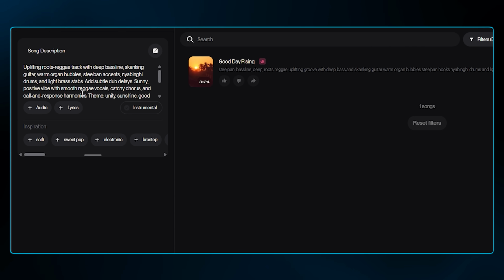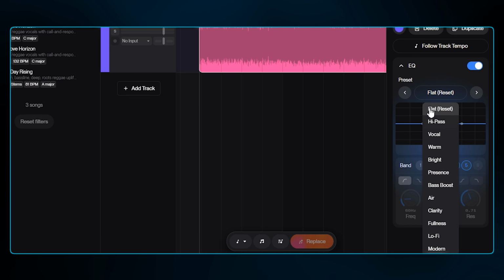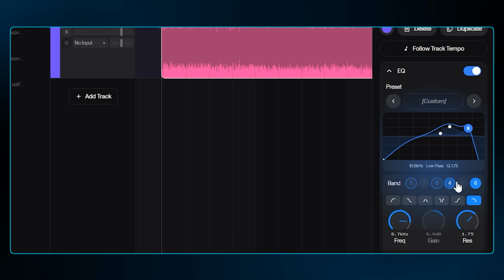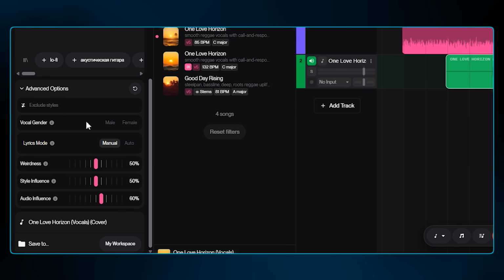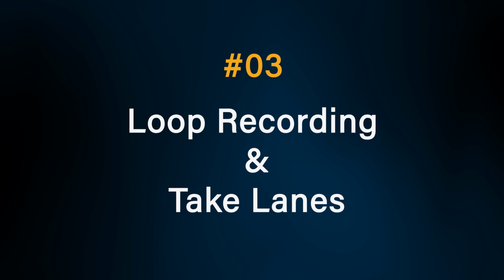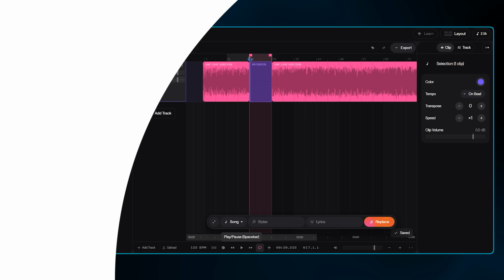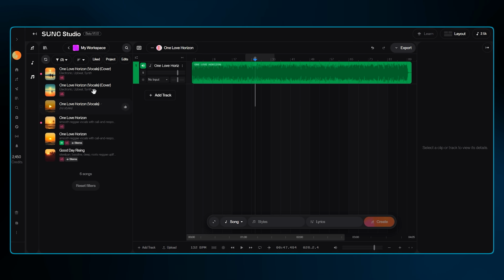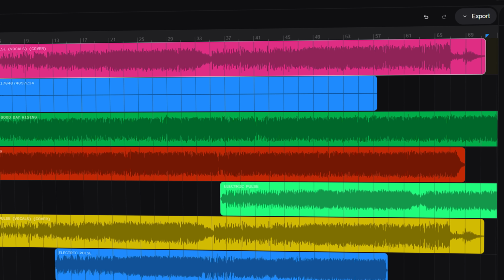Suno Studio v1.1 New Update | AI-Powered DAW?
Suno Studio v1.1 has dropped, and it changes everything by moving us from simply generating music to actually producing it inside the browser.

This video walks you through every single new feature step-by-step, including the powerful new mixing tools and remixing capabilities.

🎛️ Control your mix with the new professional Six-Band Equalizer and presets like Lo-Fi.
🎹 Use Stem Cover to regenerate specific instruments, like turning a Reggae vocal into Electronic.
⚡ Enjoy Multitrack Exports that are now 75% significantly faster.

These updates evolve Suno into a serious production tool where you can shape stems and remix instantly